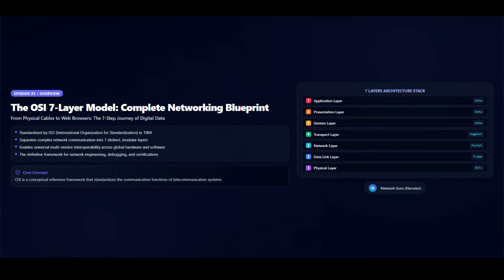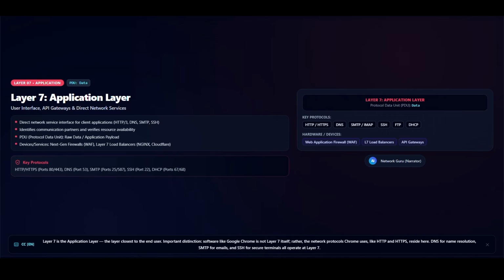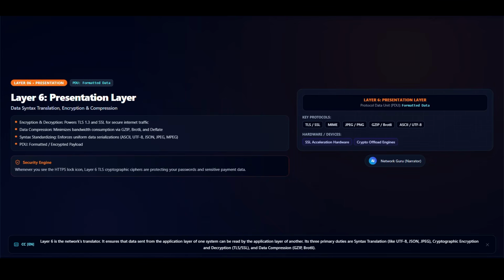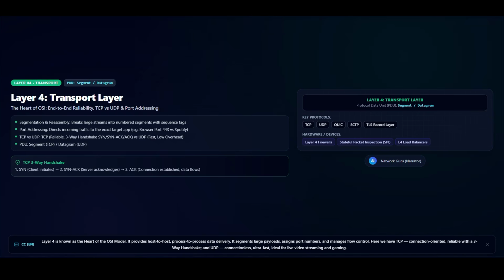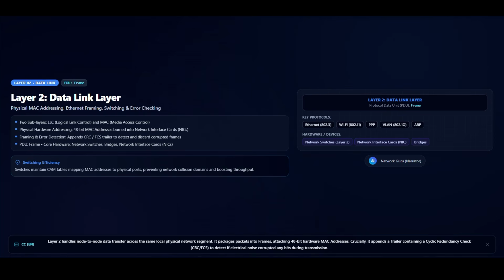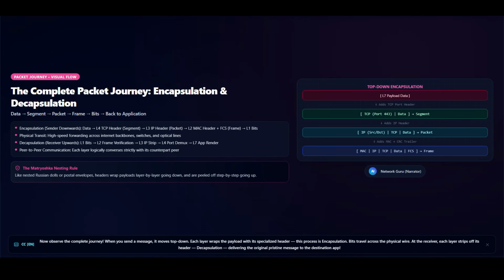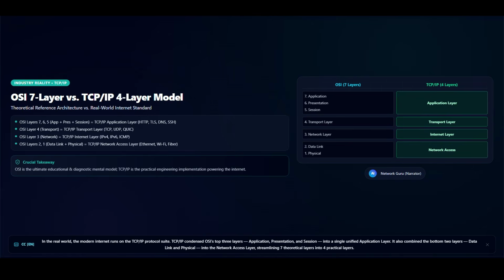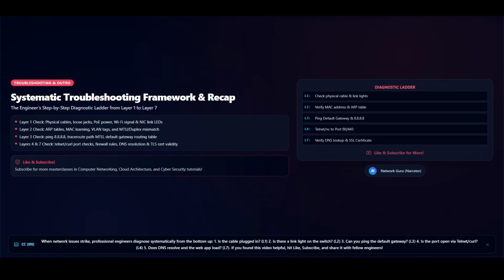OSI Layer Master Class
🔥 OSI 7 Layer Model Masterclass | Full Video Guide (16:9 Studio Edition)
ISO/IEC 7498-1 Standard Explained with Real-World Analogies & Packet Encapsulation.

📌 CHAPTER TIMESTAMPS:
00:00 - Slide 1: The OSI 7-Layer Model: Complete Networking Blueprint
00:45 - Slide 2: Why Was the OSI Model Created?
01:30 - Slide 3: Layer 7: Application Layer
02:15 - Slide 4: Layer 6: Presentation Layer
02:55 - Slide 5: Layer 5: Session Layer
03:40 - Slide 6: Layer 4: Transport Layer
04:30 - Slide 7: Layer 3: Network Layer
05:20 - Slide 8: Layer 2: Data Link Layer
06:10 - Slide 9: Layer 1: Physical Layer
07:00 - Slide 10: The Complete Packet Journey: Encapsulation & Decapsulation
07:50 - Slide 11: OSI 7-Layer vs. TCP/IP 4-Layer Model
08:35 - Slide 12: Super Memory Tricks & Mnemonics for Exams
09:20 - Slide 13: Systematic Troubleshooting Framework & Recap

🎓 TOPICS COVERED:
- Layer 7: Application Layer (HTTP, HTTPS, DNS, SMTP, REST APIs)
- Layer 6: Presentation Layer (TLS/SSL Encryption, GZIP Compression, UTF-8 Translation)
- Layer 5: Session Layer (Simplex, Half-Duplex, Full-Duplex, Sockets, Checkpoints)
- Layer 4: Transport Layer (TCP 3-Way Handshake vs UDP, Flow & Error Control)
- Layer 3: Network Layer (IPv4/IPv6 Logical Addressing, Routers, Routing Protocols)
- Layer 2: Data Link Layer (MAC Hardware Addressing, Ethernet Framing, Switches, CRC/FCS)
- Layer 1: Physical Layer (Bits, Copper RJ-45, Fiber Optics, Wi-Fi RF, Signal Encoding)
- Data Encapsulation & Decapsulation Step-by-Step Flow
- OSI 7-Layer vs TCP/IP 4-Layer Architecture Comparison
- Super Memory Mnemonics & Exam Tricks (Top-Down & Bottom-Up)
- Systematic Layer 1-7 Troubleshooting Checklist